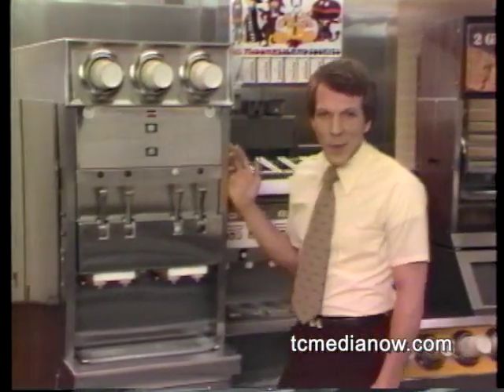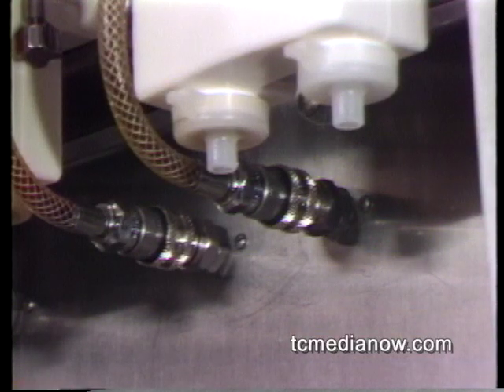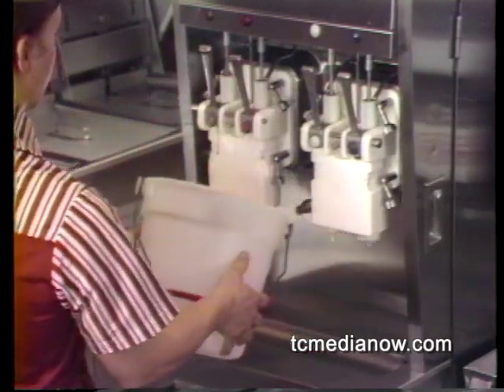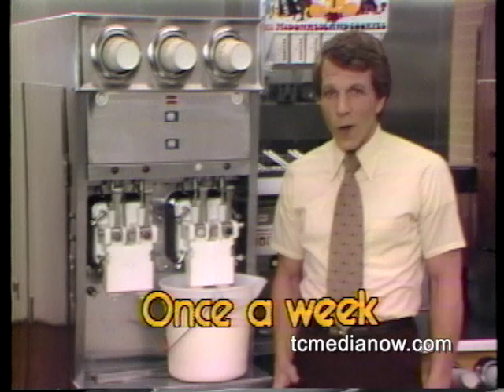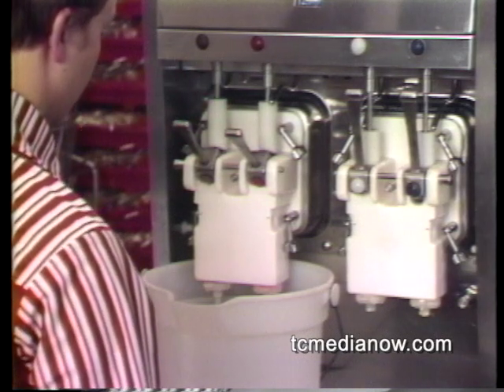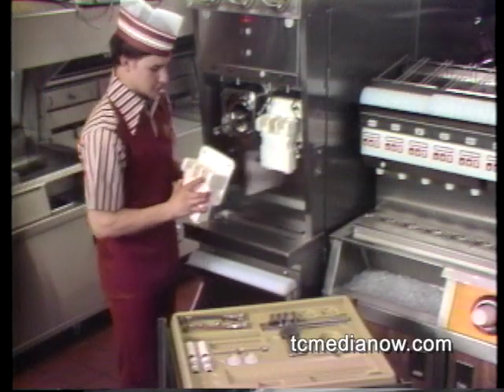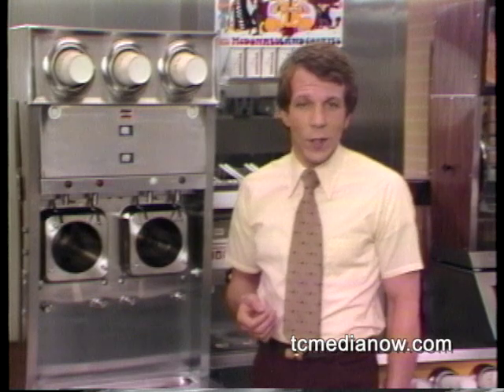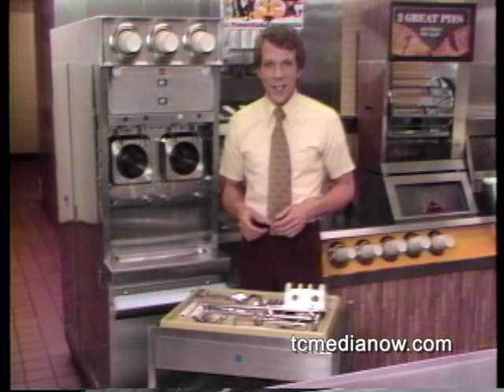McDonald's Direct Draw Shake Machine Closing Procedures, 1978 Training Video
Digitized by TCMediaNow a 501c3 dedicated to preserving Twin Cities film and video.
Please consider supporting preservation of local history